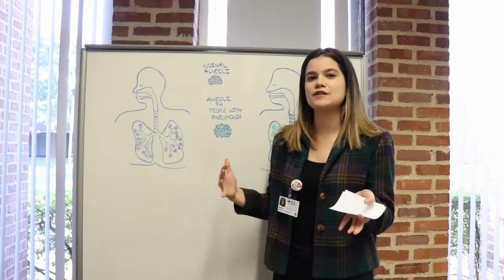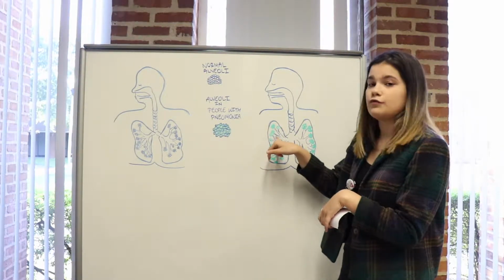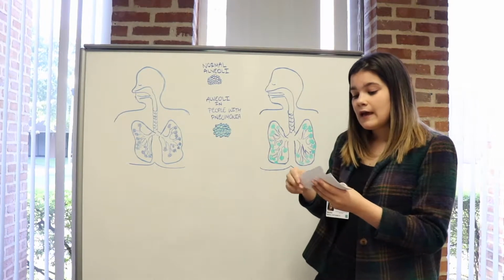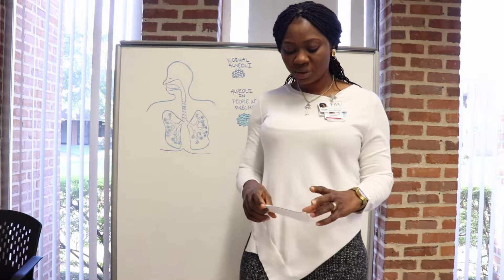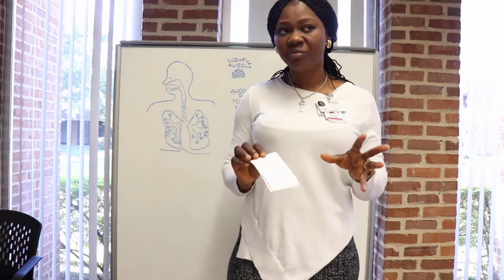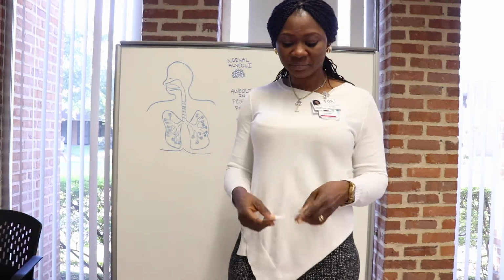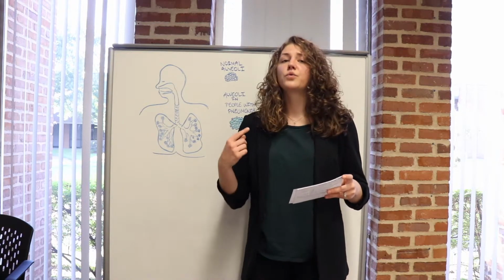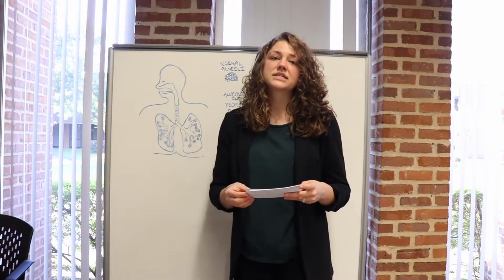Pneumonia Teaching Project